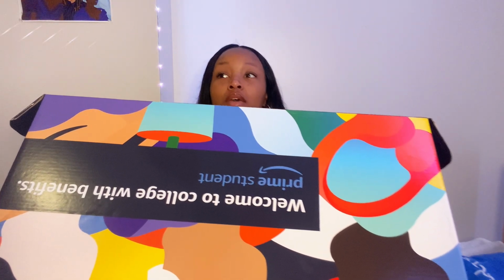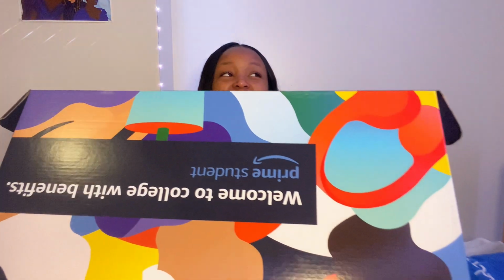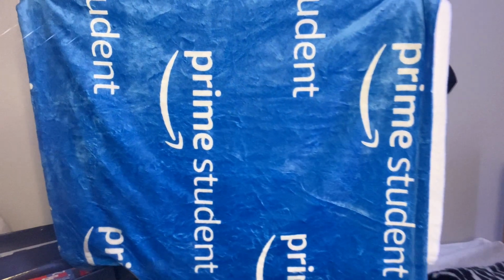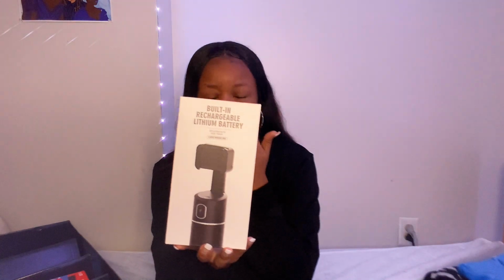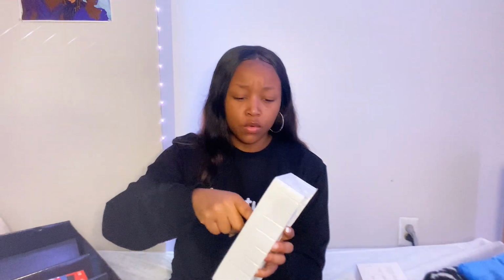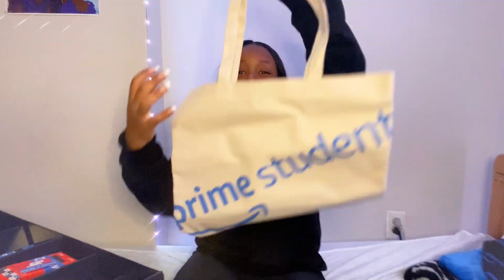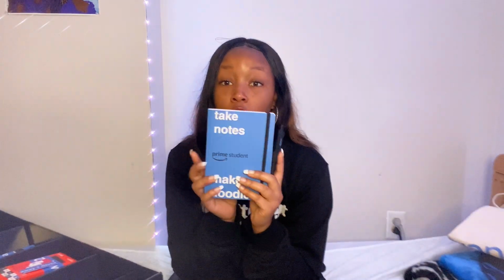Prime Student Ambassador Unboxing| Lash Review| DatsSoRavien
Today’s video is an unboxing video as a Prime Student Ambassador. Love this opportunity and hope you guys can sign up for this college program! hope you guys enjoy it!❤️